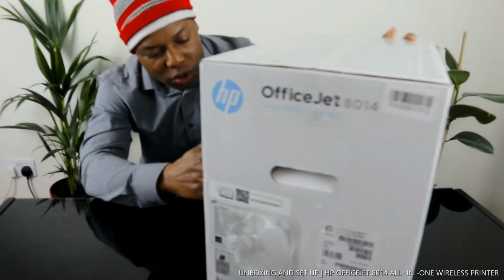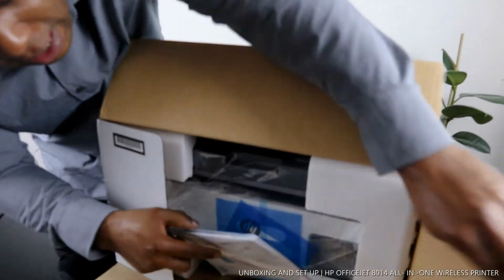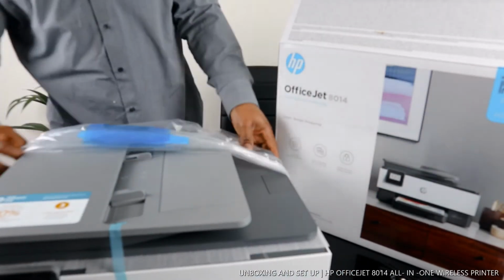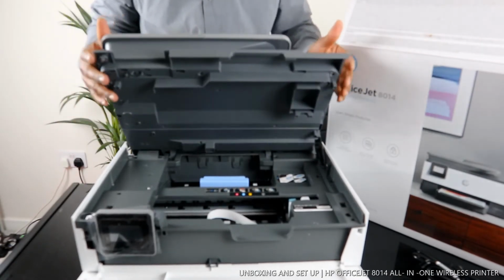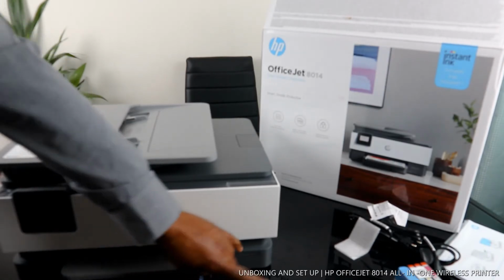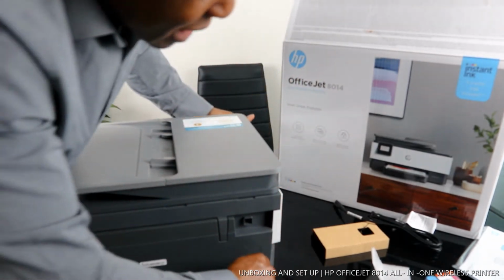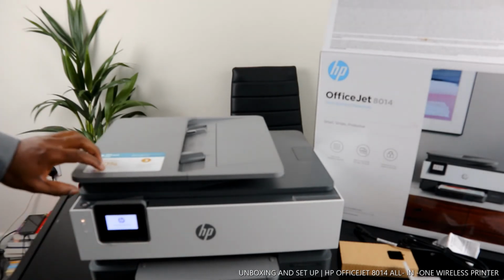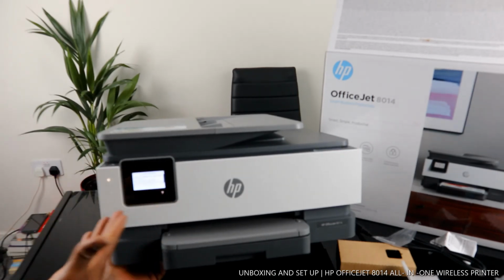UNBOXING AND SET UP | HP OFFICEJET 8014 ALL IN ONE WIRELESS PRINTER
HP OFFICEJET 8014 IS ALL IN ONE PRODUCTIVE SMART PRINTER THAT GETS WORK DONE. YOU CAN DO VARIOUS SETTINGS SELECTIONS AND ADJUSTMENTS ON THIS PRINTER. IT IS VERY QUICK AND HELP SAVE TIME WITH SMART TASKS SHORTCUTS AND GET AUTOMATIC TWO-SIDED PRINTING. YOU CAN PRINT AND SCAN FROM YOUR PHONE AND PC AND TABLETS. THIS PRINTER USES DYNAMIC SECURITY, WHICH MAY BE UPDATED PERIODICALLY BY FIRMWARE UPDATES. THE PRINTER IS INTENDED TO BE USED SOLELY WITH CARTRIDGES USING AN ORIGINAL HP CHIP. CARTRIDGES USING A NON‐HP CHIP MAY NOT FUNCTION OR MAY CEASE TO FUNCTION. THIS PRINTER IS COLOUR MULTIFUNCTION PRINTER - PERFECT FOR HOME OFFICES UP TO 3 USERS. YOU CAN PRINT, COPY, SCAN WITH THIS GEAR AND USING VARIOUS SIZE OF PAPER SIZE SUCH A4. IT IS DUAL BAND USB CABLE AND WIFI. SO, YOU CAN USE IT WITHOUT NEEDING TO PLUG IT INTO YOUR COMPUTER.  THE CONNECTIVITY - SELF-HEALING WIRELESS; APPLE AIRPRINT™; WI-FI® DIRECT PRINTING; MOPRIA™ CERTIFIED; HP SMART APP. 35-SHEET AUTOMATIC DOCUMENT FEEDER, TWO-SIDED PRINTING, AND 5.58 CM MONO TOUCHSCREEN DISPLAY. SO, THIS “GEAR” DESERVES YOUR ATTENTION.
(Amazon)
Ink cartridges (Amazon)
USB CABLE (Amazon)